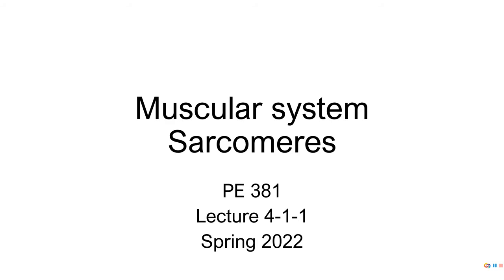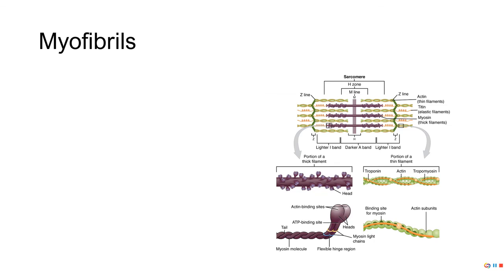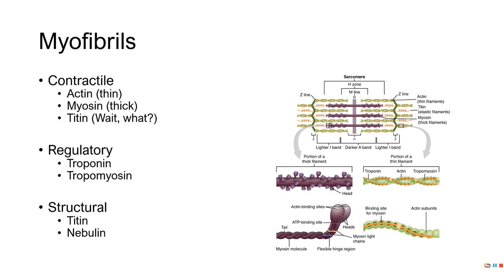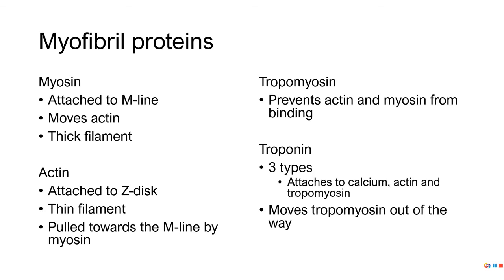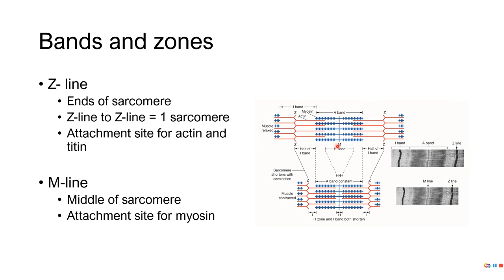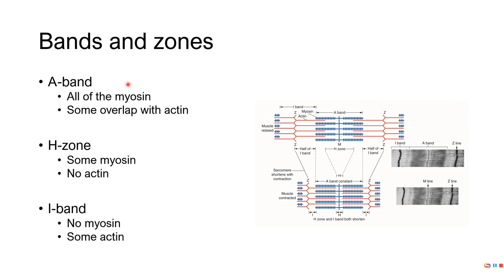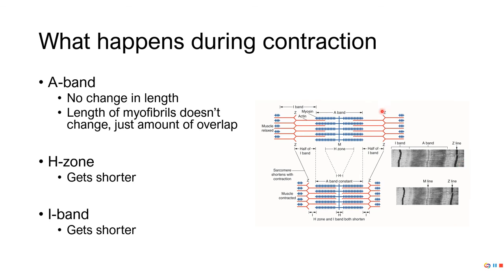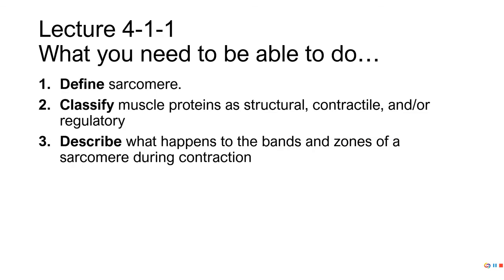PE 381 - Lecture 4-1-1 - Sarcomeres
Sarcomeres
-Describe a skeletal muscle fiber including the transverse (T) tubules, sarcoplasmic reticulum, and myofibrils
-Describe the anatomy of a sarcomere
-Describe what proteins are in the A-band, H-zone and I-band
-Explain how contraction affects the lengths of the A-band, H-zone and I-band